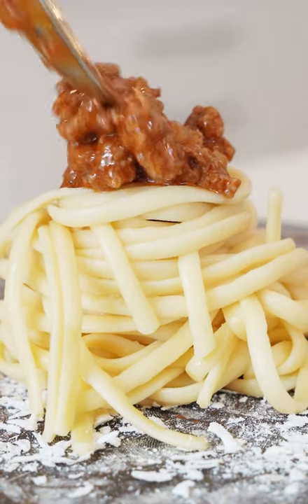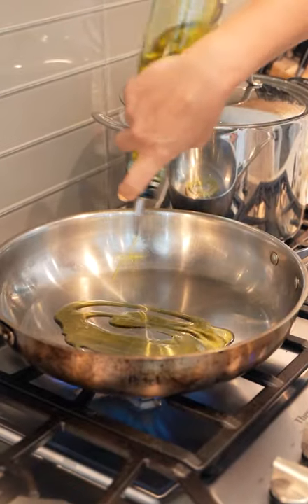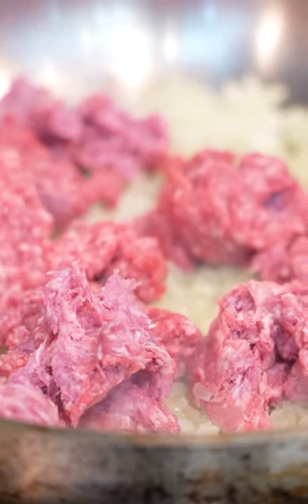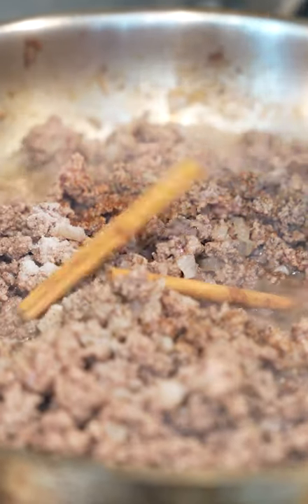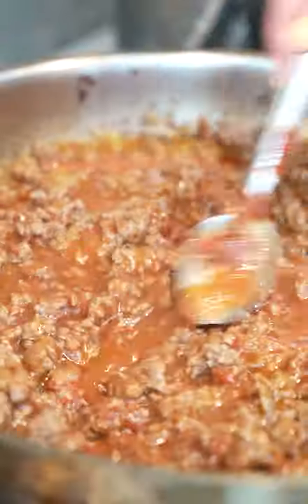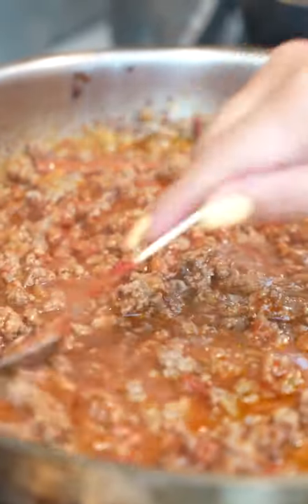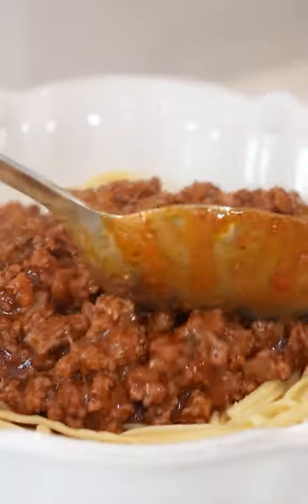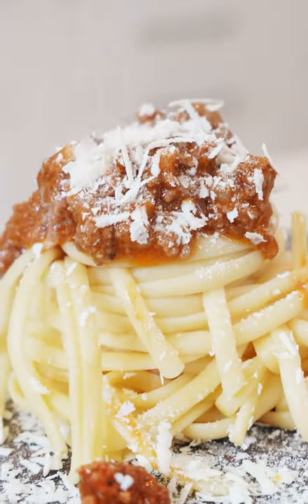You have to try Nikki's Pasta with Meat Sauce